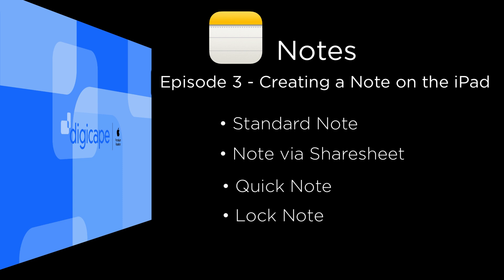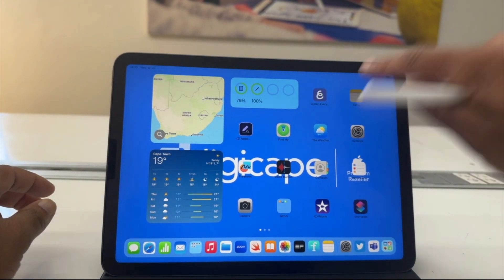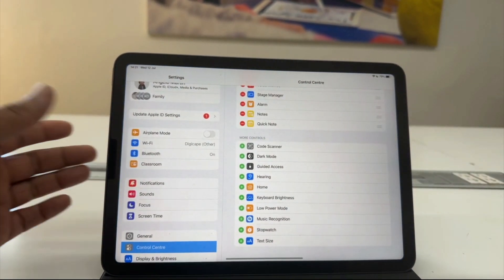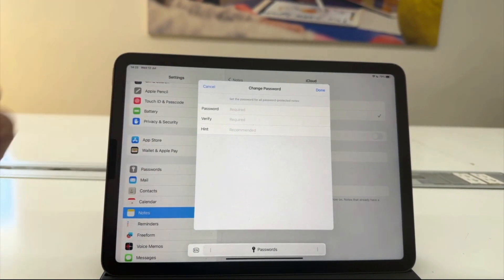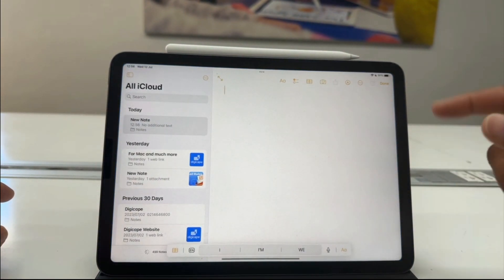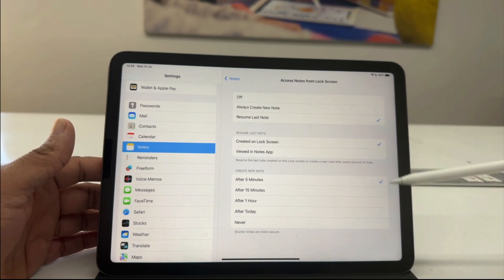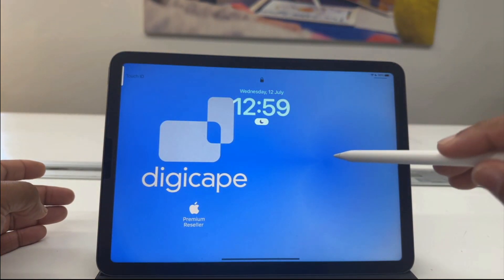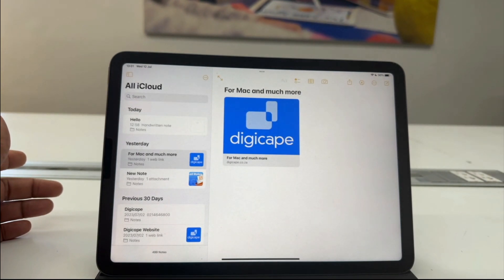Apple Notes: Episode 3 - Creating a Note on the iPad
The Notes app becomes a Swiss army knife combined with the iPad and in this episode we will look at the different options we have at creating a note.

00:00 - 1. Introduction
00:39 - 2. Creating  Notes the normal way
00:46 - 3. New Note from Share Sheet
01:11 - 4. Applying Lock Note
03:04 - 5. Creating a Note through the Control Centre
03:38 - 6. Create Notes from the Lock Screen
06:05 - 7. Creating Quick Notes on the iPad